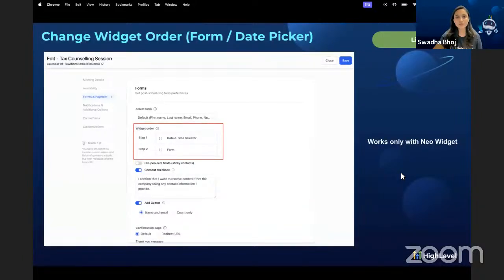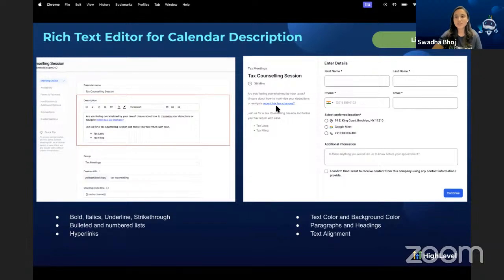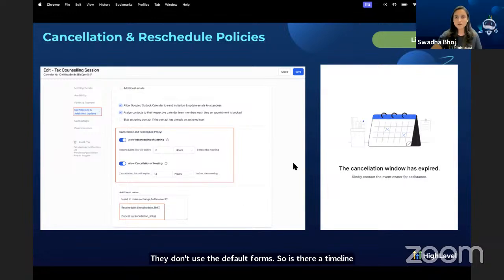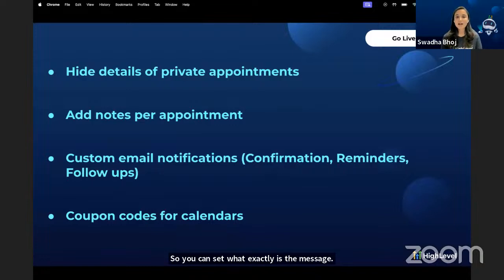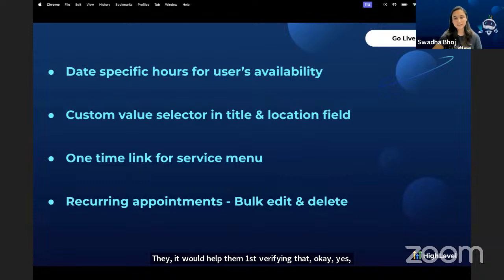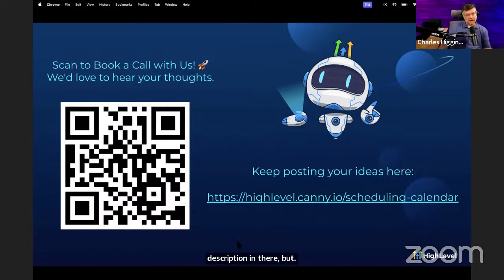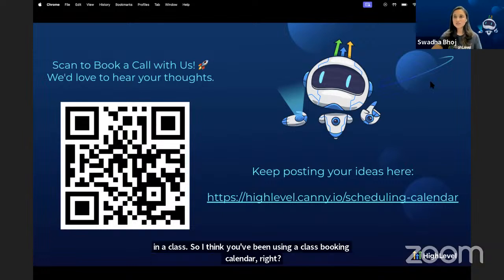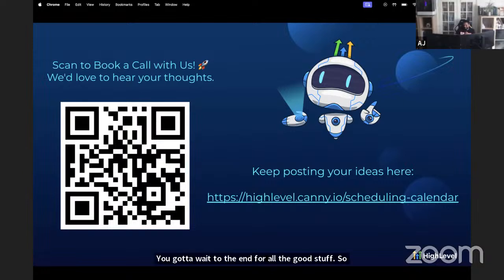Calendar Town Hall with Swadha & Abhishek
Join us for our Town Hall where you'll hear directly from our Calendar team about recent releases and exciting upcoming features.